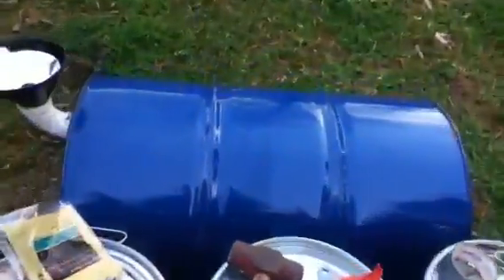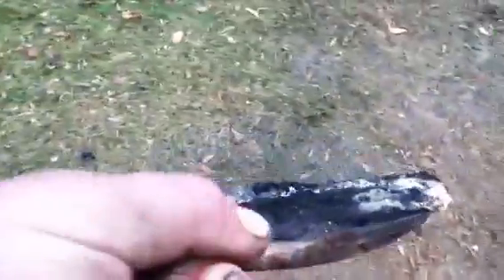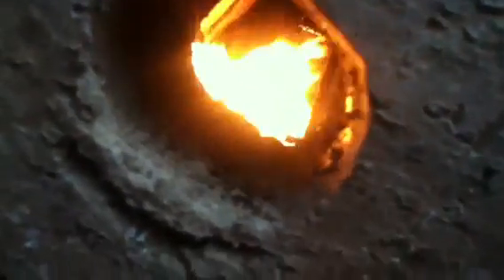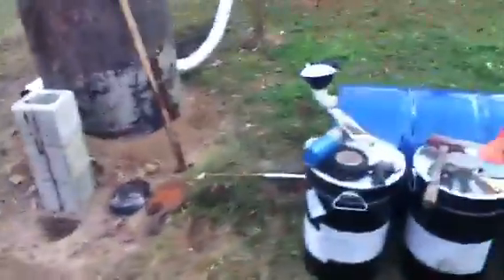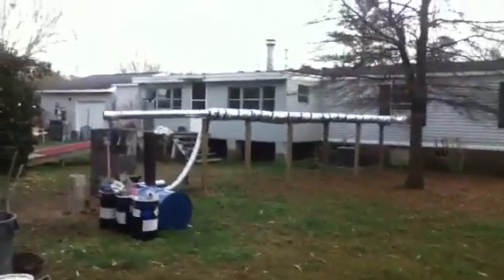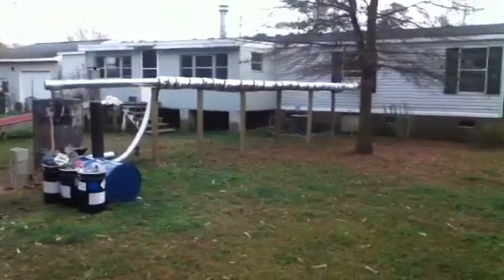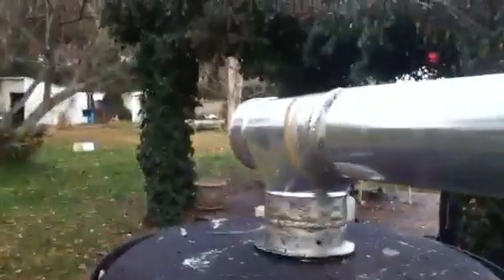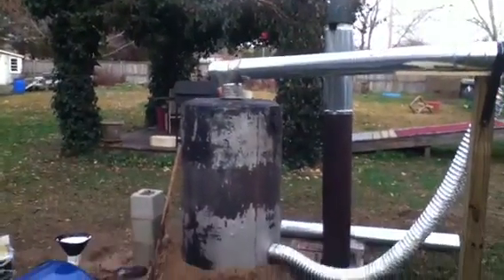Rocket mass oil drip heater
This is my version of a rocket mass heater. I am heating the air between the oil drum on the rocket system and the large tank covering  said oil drum. I have a 6 inch fan pushing cold air from house through a 4 inch pipe and a 6 inch hot air going to house. It seems to work great. More later